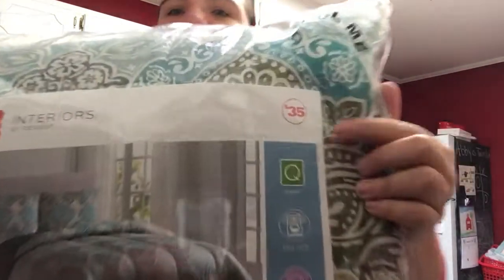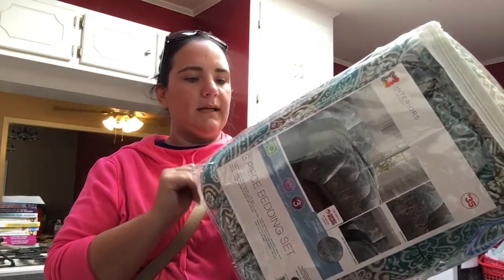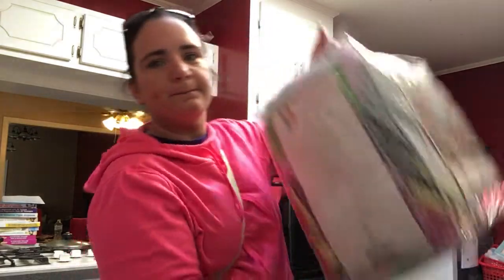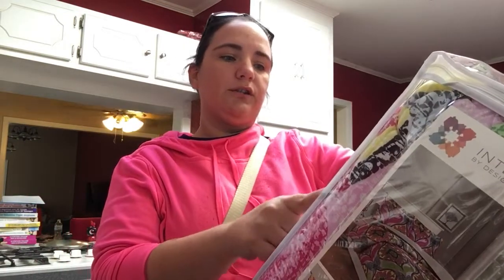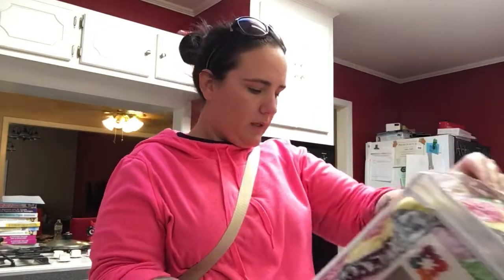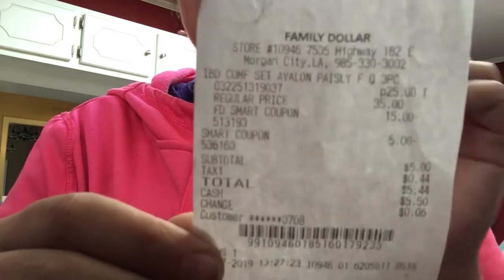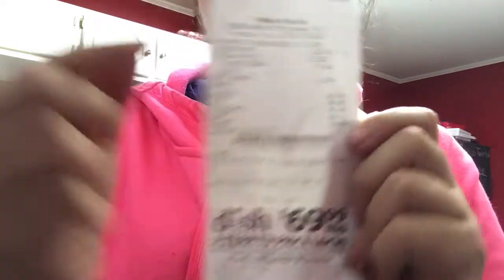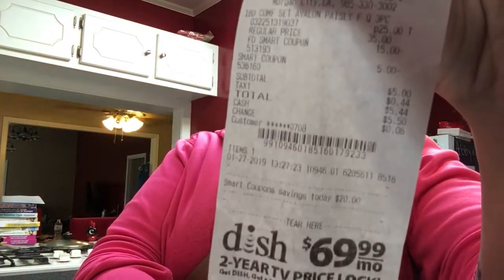Family Dollar Haul 1/27/19 Run Deal!!!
Everyone RUN to your Family Dollar before all these comforters are gone. Everyone is doing this deal!